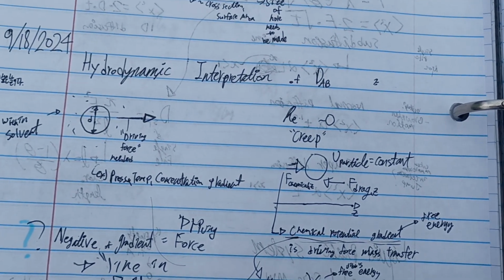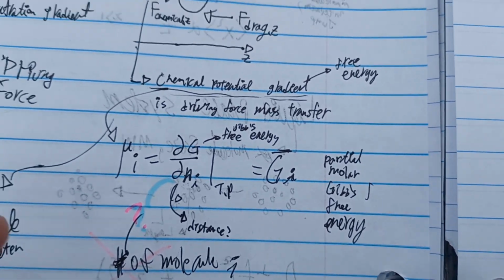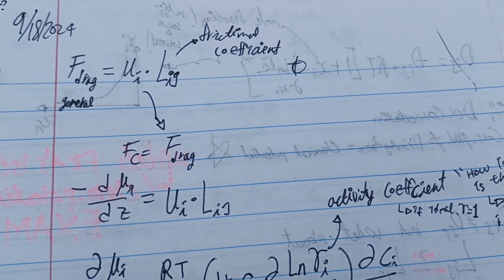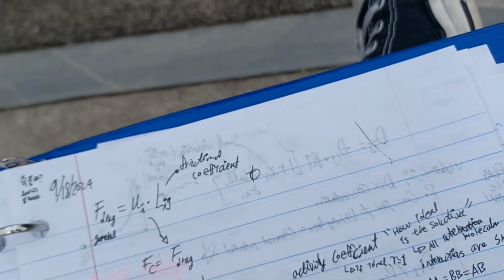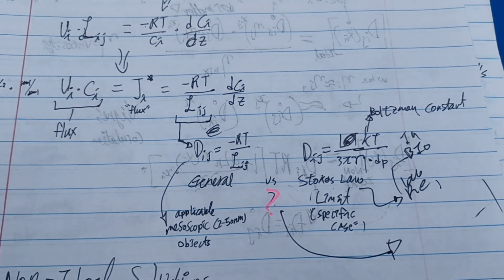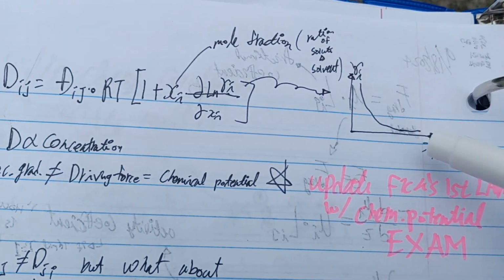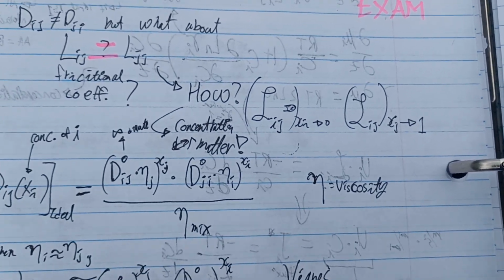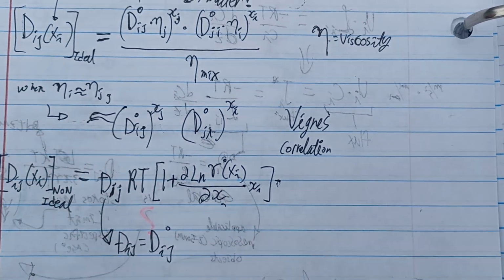[Mass Transfer] Hydrodynamic Interpretation of Liquid Phase Diffusivity